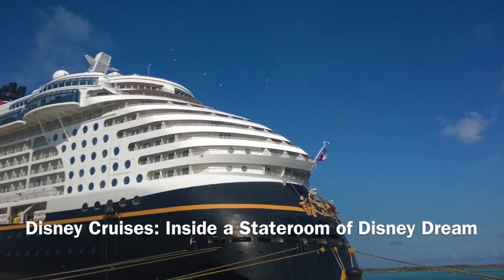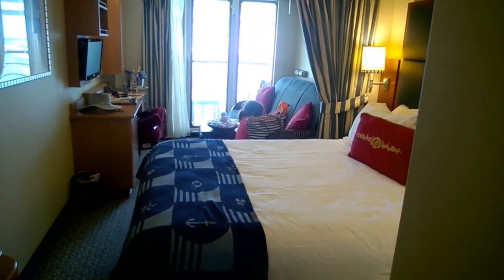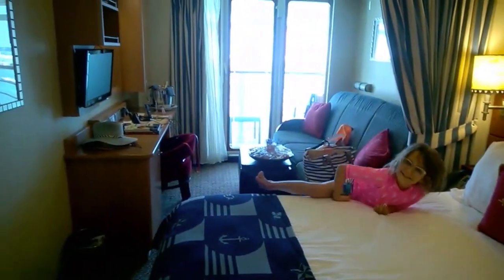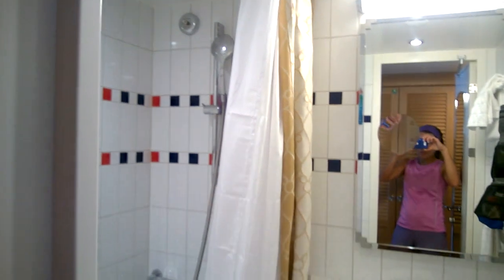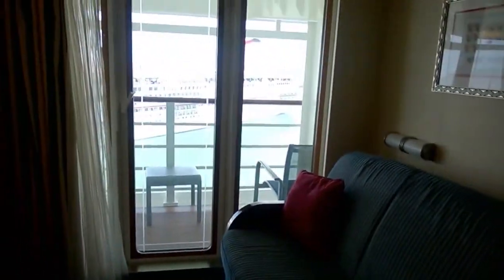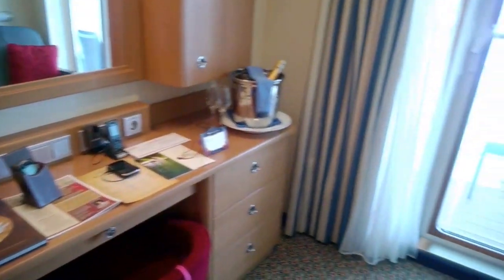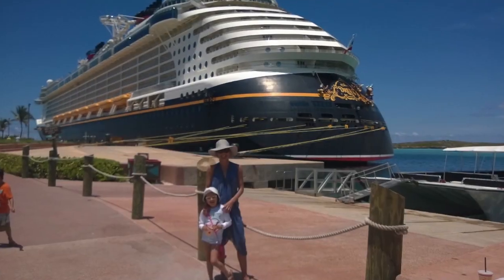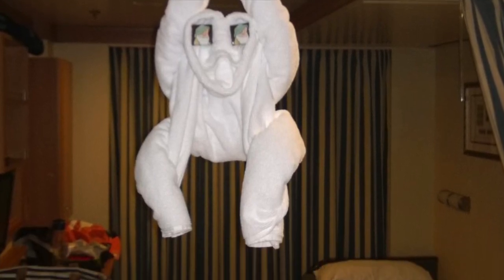Tour Inside a Stateroom on the Disney Dream Cruise Ship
If you ever wondered how you'll fit a family of four in a stateroom on s Disney Cruise, you'll want to check out this video. We show you the size and details of a stateroom on board the Disney Dream.

This ship departs from Orlando and cruises to the Bahamas.

We're cruising to Bermuda this week as a guest of Celebrity Summit (you can see the full blog post Get the inside scoop on family cruises.